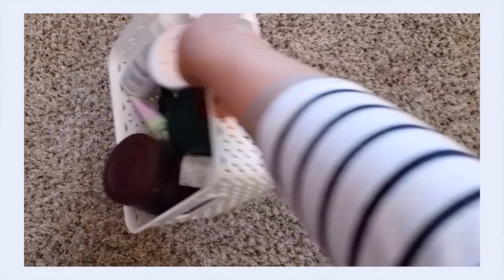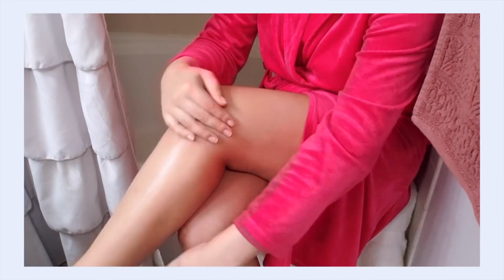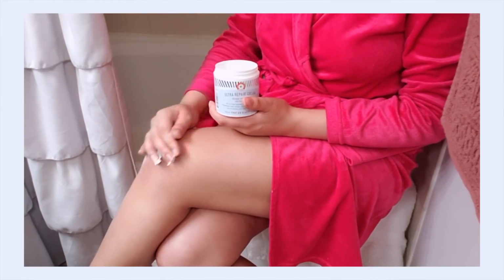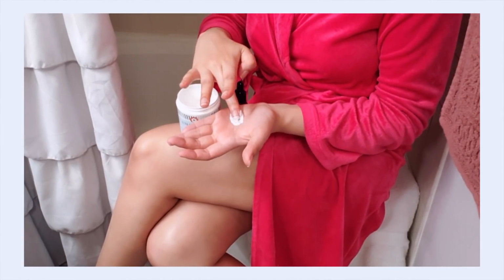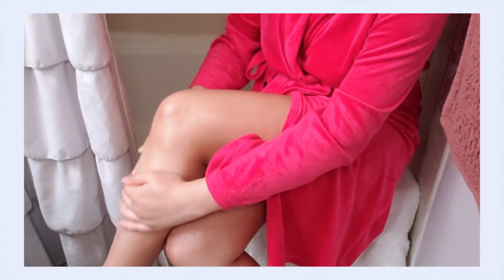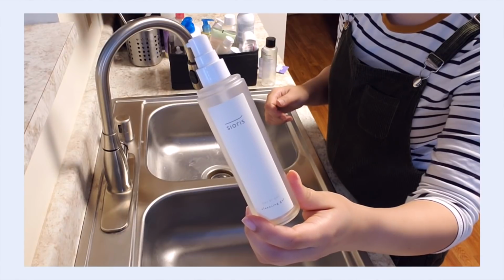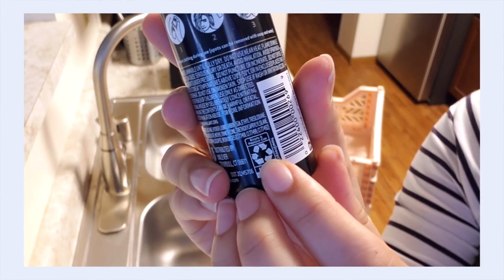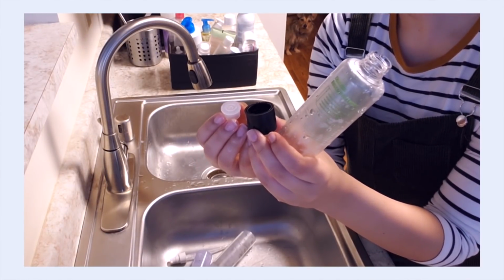What to Do with Skincare that Didn't Work 🤔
|| Products Mentioned ||

|| Chapters ||
0:00 Intro
0:40 Repurpose
8:13 Give Away
10:40 Recycle
14:13 Reflect
17:12 Ask Yourself Why

|| Music ||
Public Domain Music by Chillhop:
Tomorrow - Leavv